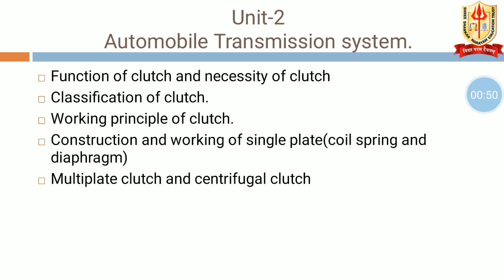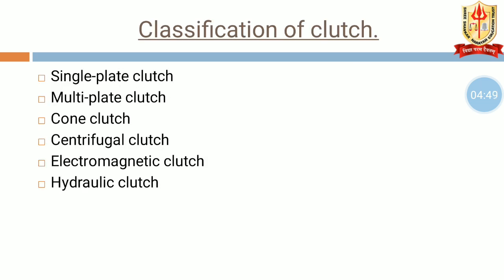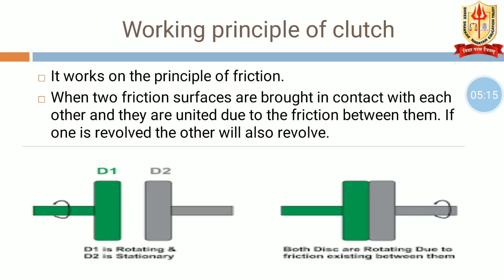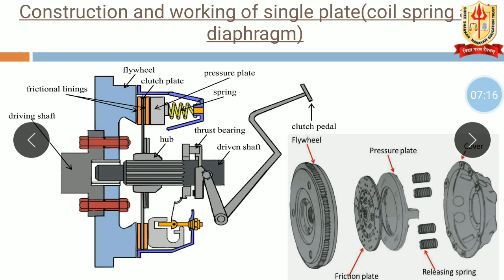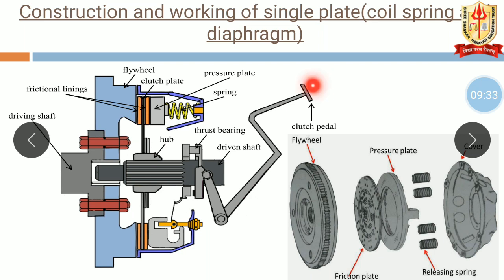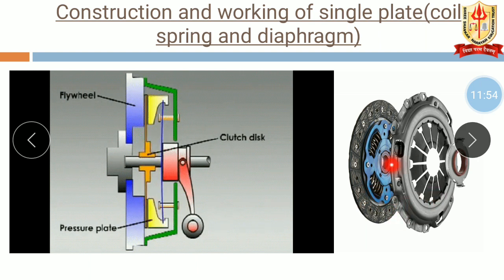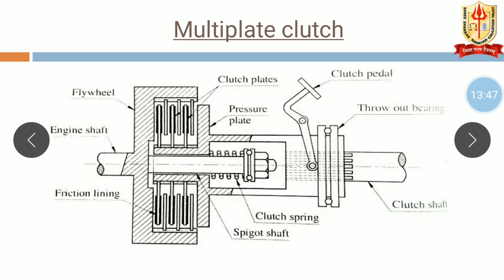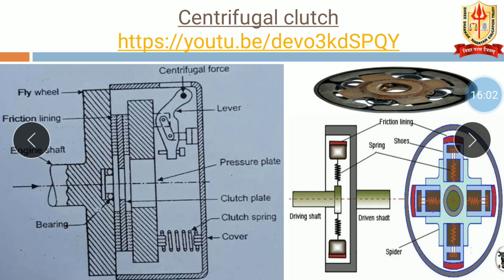Unit 2 part 1